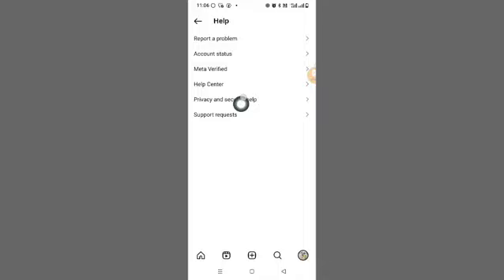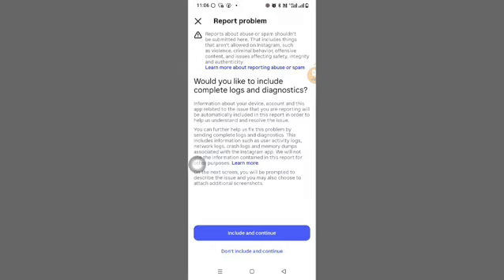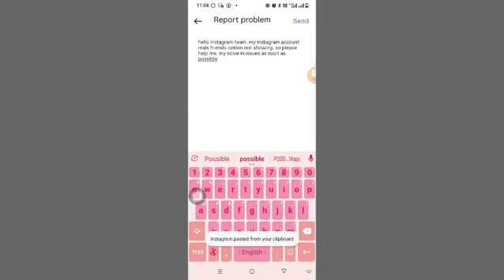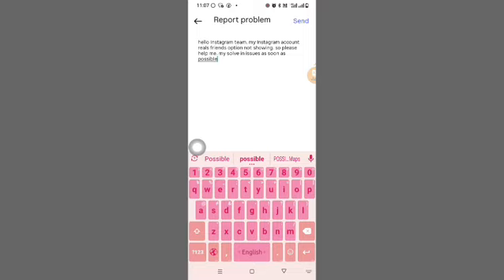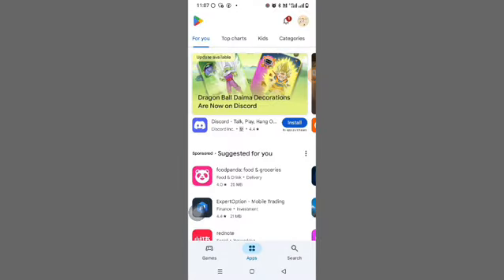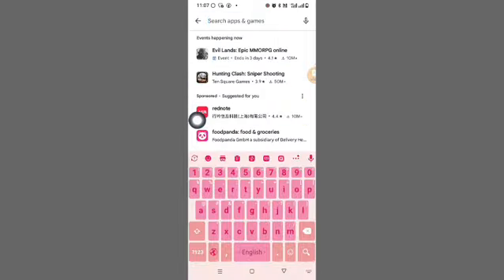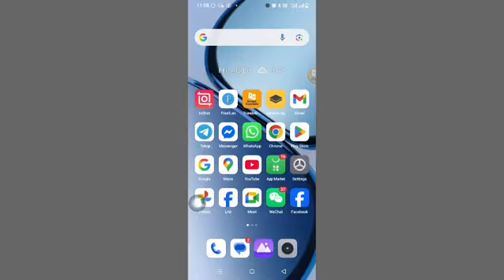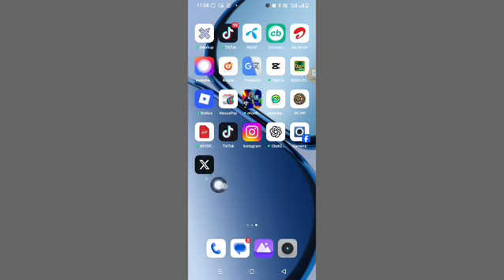How To Fix Instagram Reels Friends Option Not Showing Problem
Here In This Video I will show you [How To Fix Instagram Reels Friends Option Not Showing Problem ].
So watch this video carefully and don't skip this video. If you skip this video then you will not understand very well.

instagram reels share friends not showing

instagram friends liked reels not showing

instagram reels send friend problem

instagram reels follow option not showing

instagram reel collaboration option not showing

instagram trial reels option not showing

how to send reels to friends on instagram problem

instagram reels option not working

instagram reels story option not showing

instagram reels gift option not showing

instagram reels send message option not showing

instagram reels pause option not showing

instagram me reels not available problem

instagram problem reels not available